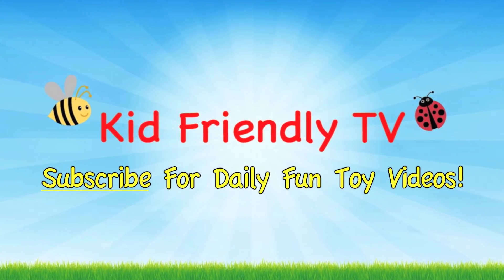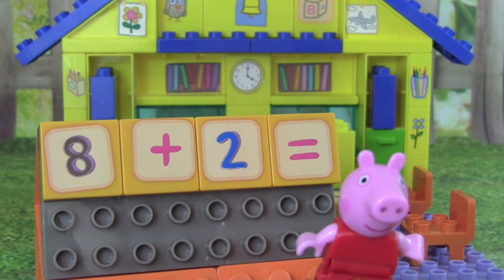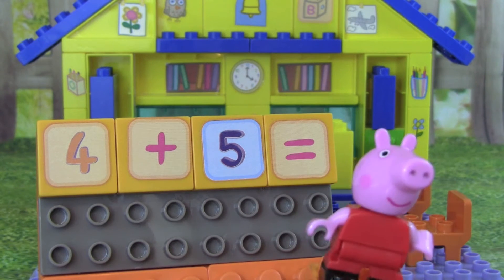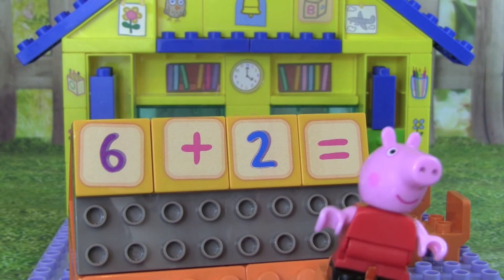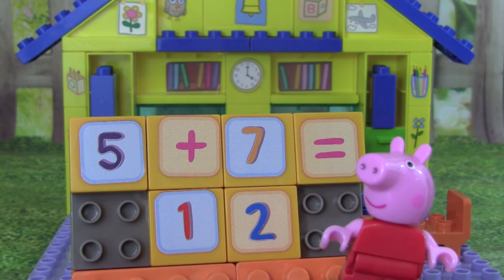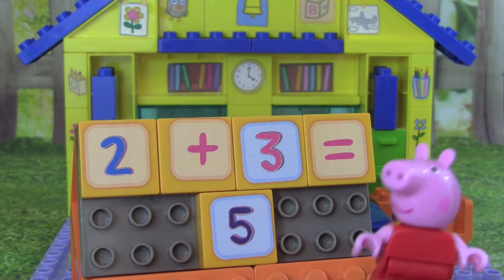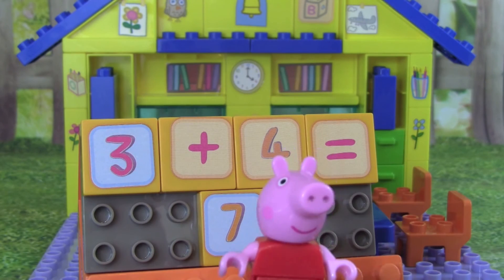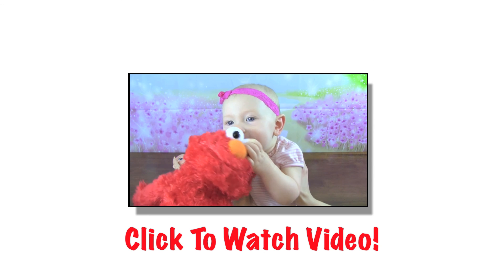Learn Addition With Peppa Pig Basic MATH Lessons for Kids Addition For Kids Video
Kid Friendly TV does an addition math video with Peppa Pig teaching basic math such as addition.  This is a fun education video helping kids learn how to add and count.

This fun educational video teaching addition features the Peppa and George School Building Blocks Set that is similar to Mega Bloks or Lego Duplo blocks.

Peppa Pig helps teach how to add numbers with cool math problems on the black board that comes with the Peppa and George School Construction set.

Peppa Pig teaches addition counting with easy beginner basic math problems for children.